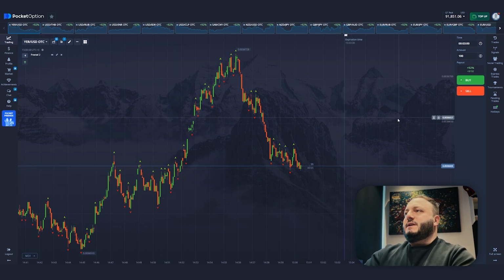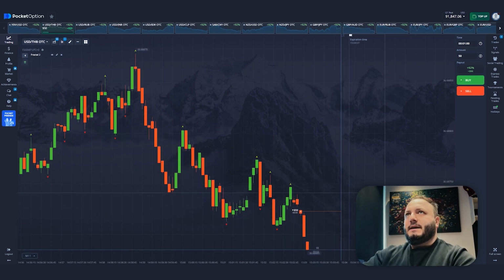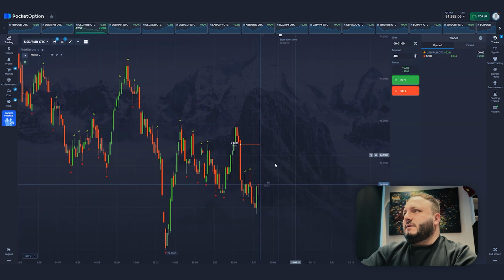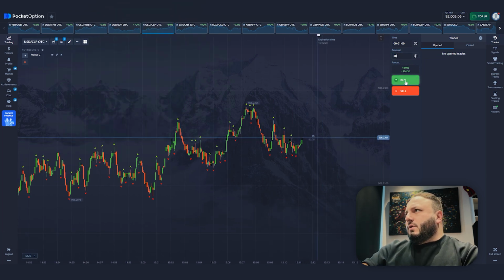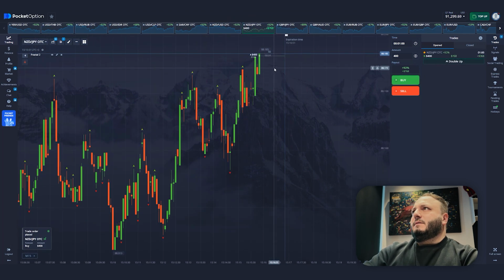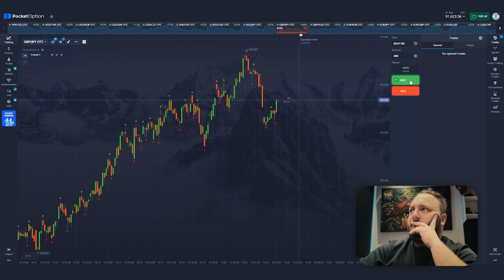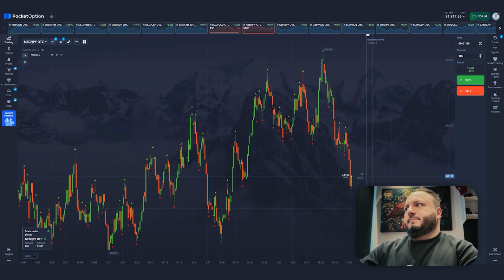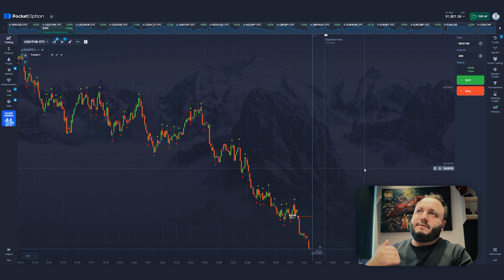Binary options strategy for LUCKY GUYS! Just try this SIMPLE trading strategy for Pocket Option!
Professional Trader with Over 10 Years of Proven Experience

Welcome! Get ready for tons of valuable trading insights, exclusive educational materials, and secrets to making binary options not just exciting but also profitable.

Here are my 4 basic principles:
★ Transparency – I don’t hide behind a mask; what you see is what you get. I share my failures and mistakes openly.
★ Reputation – In over a decade of binary options, I've never cheated anyone. I truly believe that you get back what you give.
★ Respect for Everyone – I don’t care about your income, race, nationality, or beliefs—as long as you’re a decent person. I treat everyone the same and that's non-negotiable.
★ Responsibility – This is the foundation. People trade with me every day, and no matter what, I take full responsibility for my actions and words.

Here, you’ll find everything you need to let binary options trading lead you to your $$$ dreams. Welcome aboard!